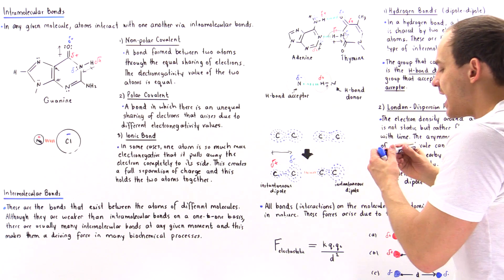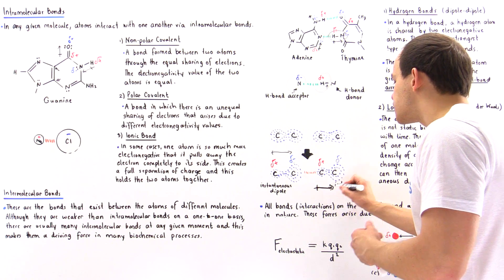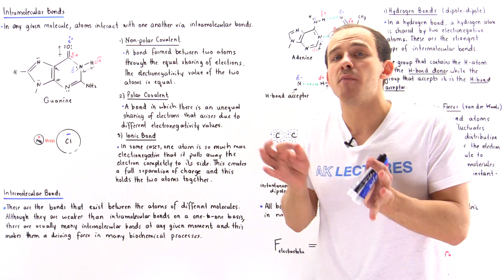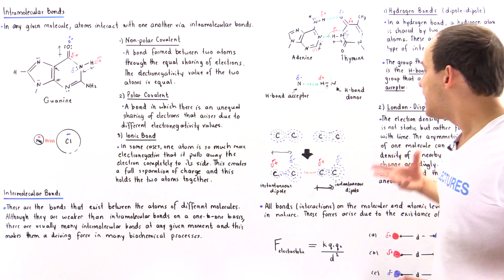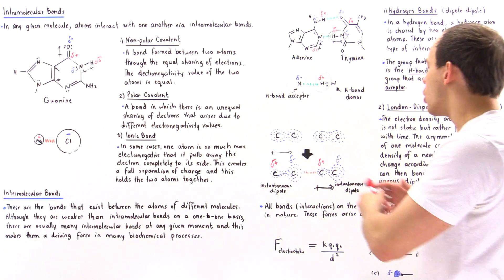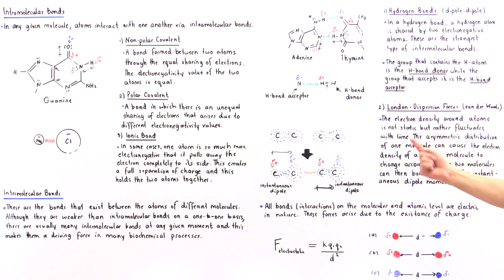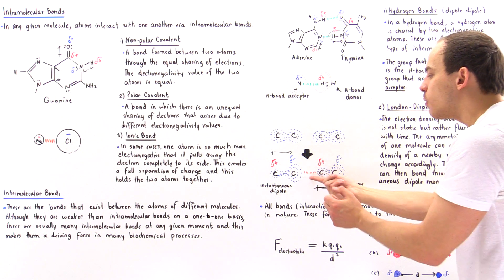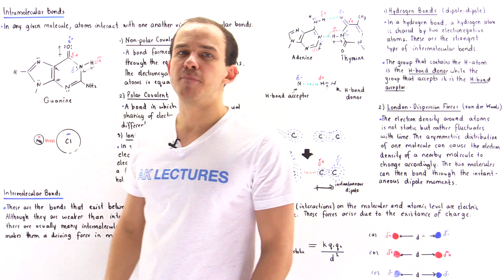Intramolecular and Intermolecular Forces (Part II)